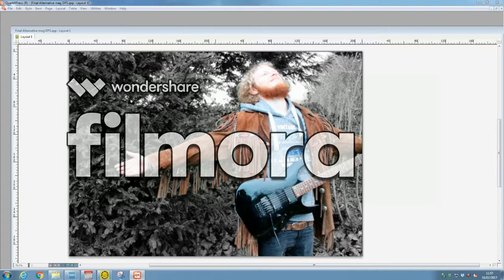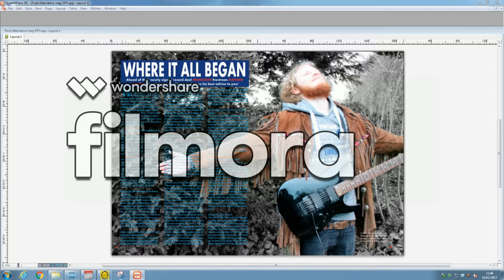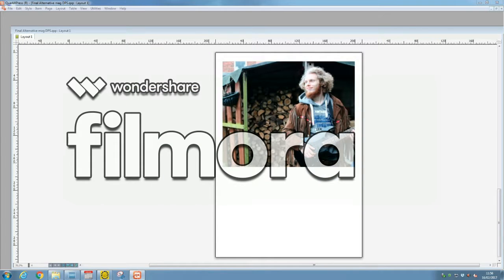Evaluation: DPS screengrabs